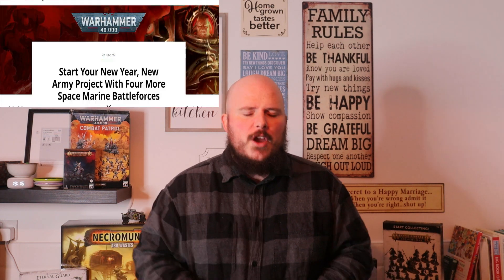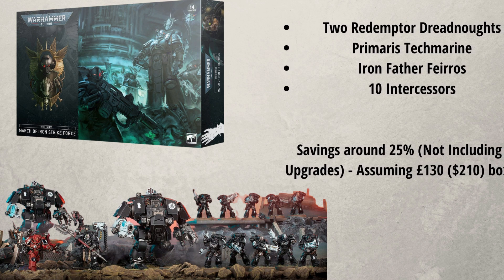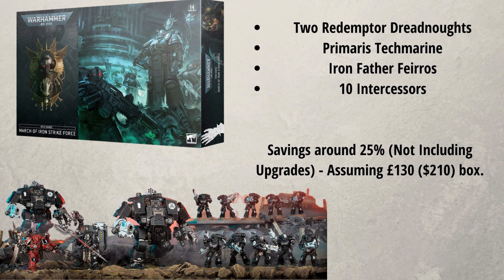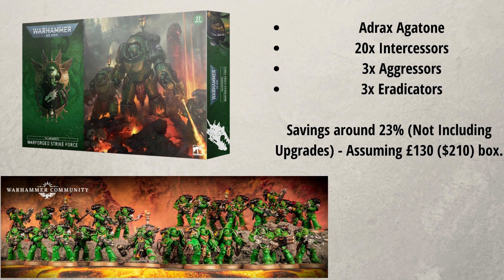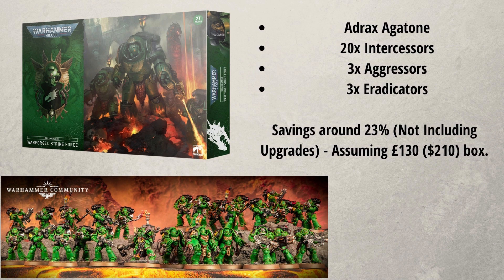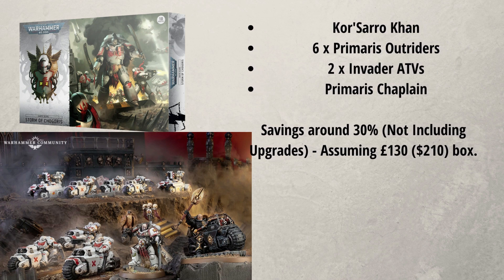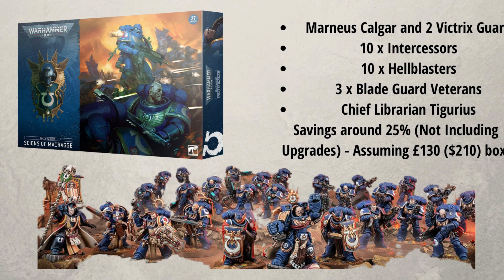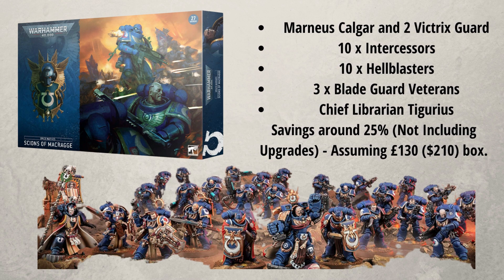NEW Space Marine Box Sets Revealed - What's in the Box?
We have an update from the Warhammer Community Page from Games Workshop and that is we are getting 4 new strike force boxes similar to the strike force box sets seen with the Christmas releases of Iron Fists and Raven Guard.

With these Strike Force Boxsets we have new ones coming for : Ultra Marines, Iron Warriors, Salamanders and the White Scars all with a varying degree of cost savings and different Space Marine models.

In this video their will be a break down of what is in these Space Marine Strike Force Boxes as well as roughly how much of a discount you will receive.

So please sit back and relax whilst we delve into these Space Marine Strike Force Boxsets.